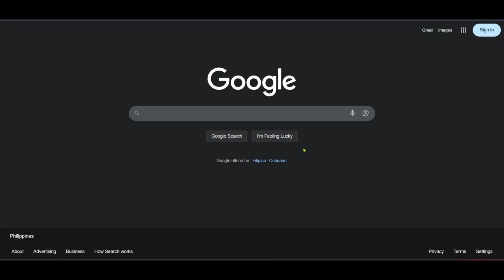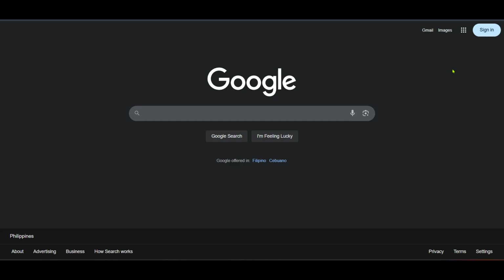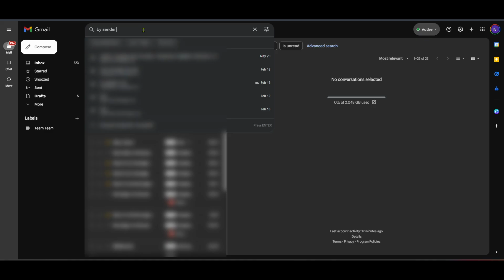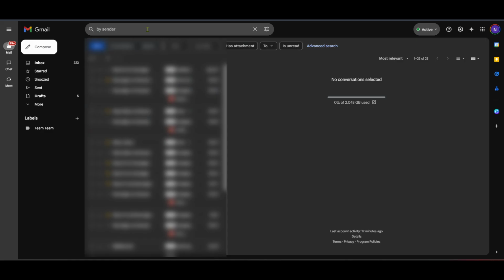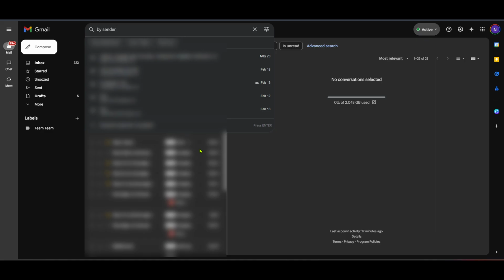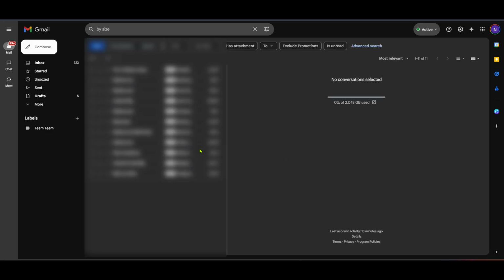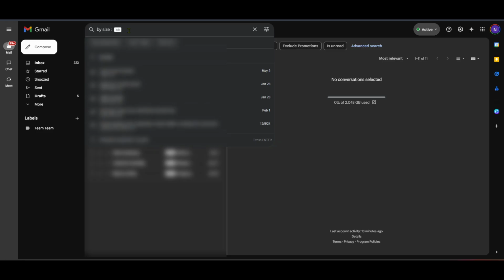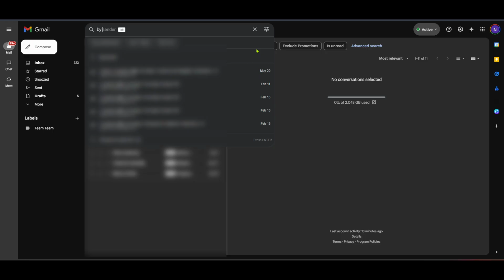How To Sort Emails In Gmail By Sender, Size, Date, And Unread (Full 2025 Guide)